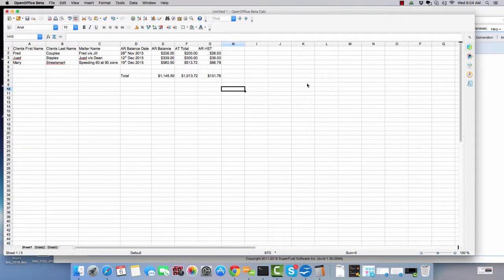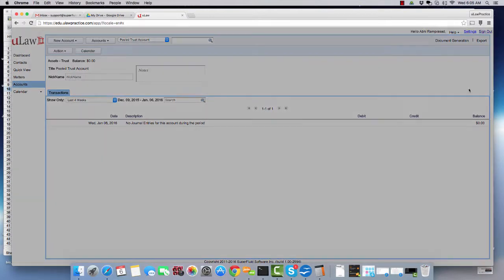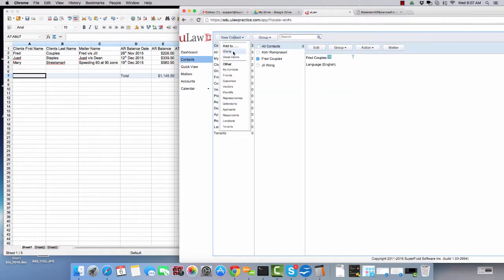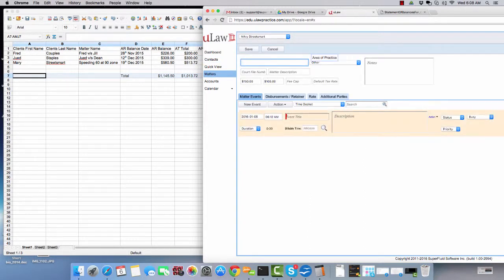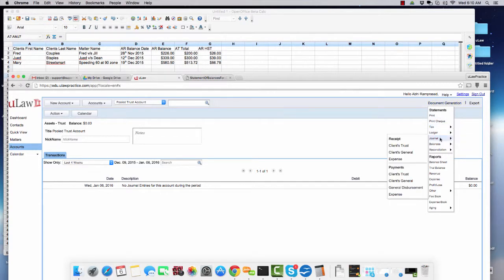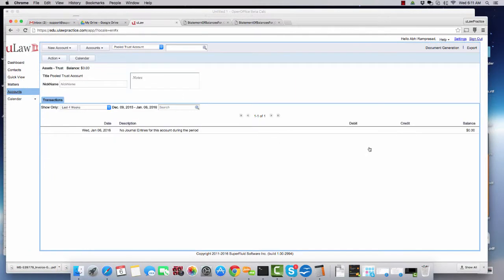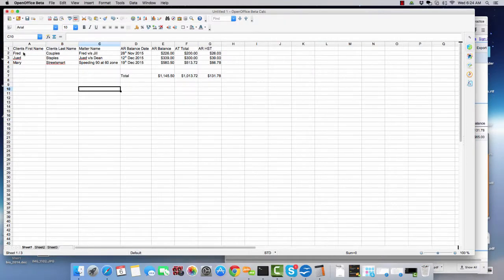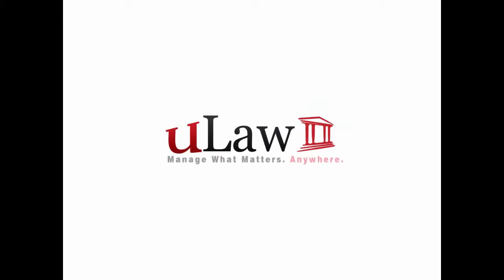Training - Step 5: Setting up AR Balance Into uLaw for the first time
AR Balance is a bit tricky because you need to create the clients, their matter and also create a fake invoice in uLaw for the Balance you are bringing in, This requires some expert consultation with uLaw team so reach out to them.